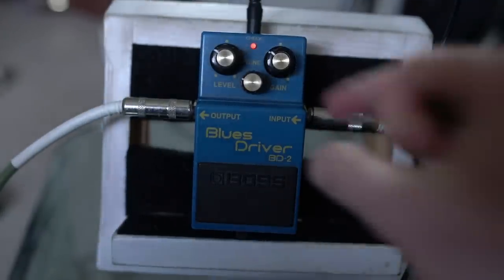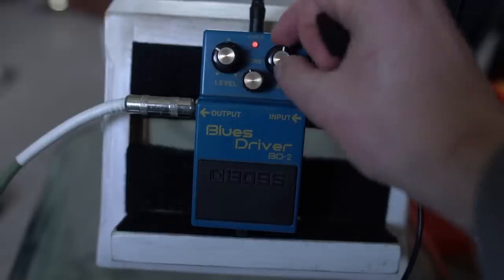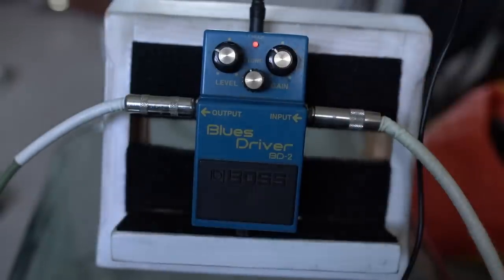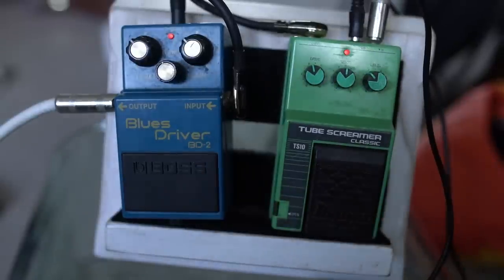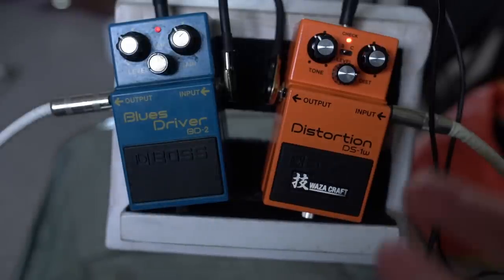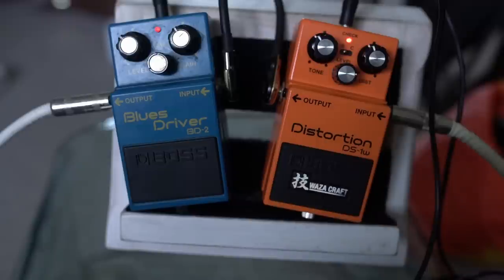You NEED To try Stacking Drive Pedals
Someone asked me about what might stack with a Boss Blues Driver well...And it made me think about how much you can get from stacking Drive pedals you already have - it's not always super easy to predict what the behaviour might be, but reliably I prefer the sound of stacked drive pedals to what you can get from any one pedal.